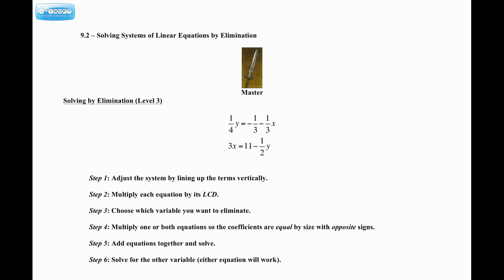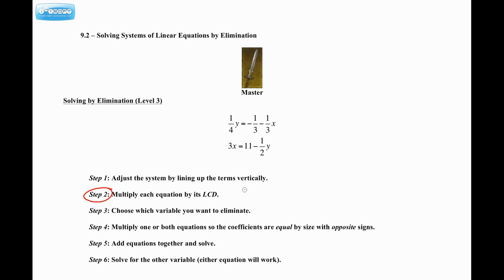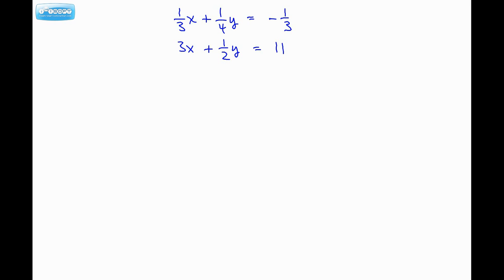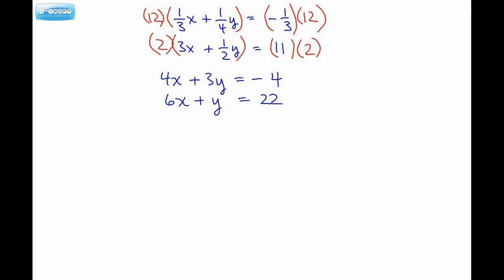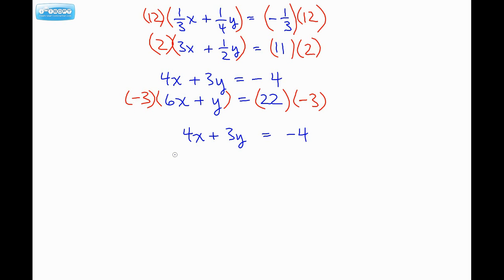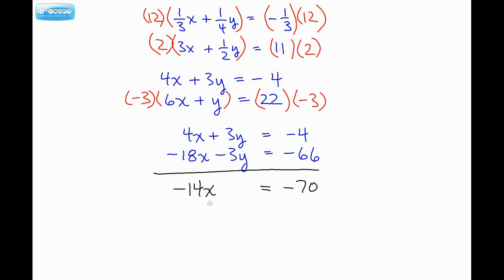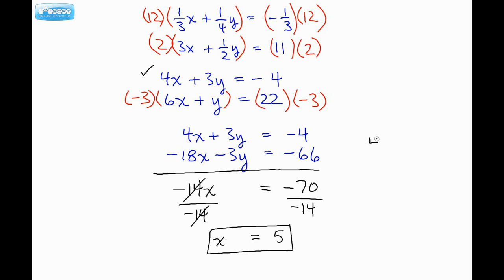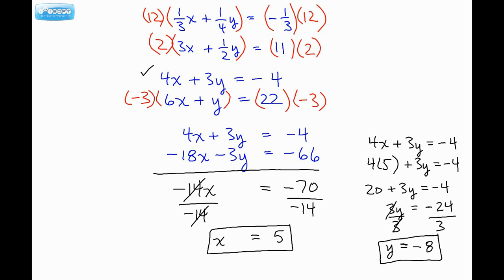9.2 Solving Systems of Linear Equations by Elimination (Master - Pre-Calculus 10)